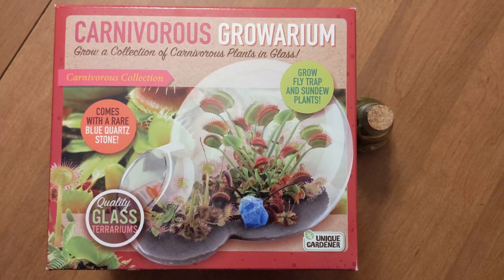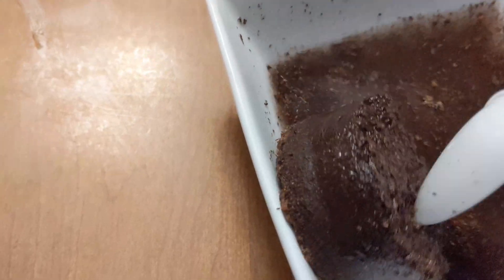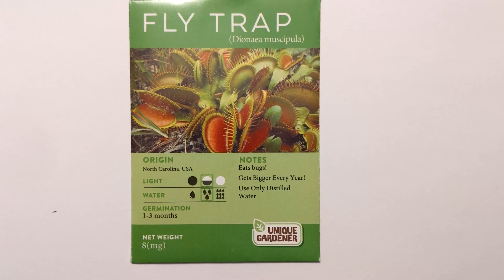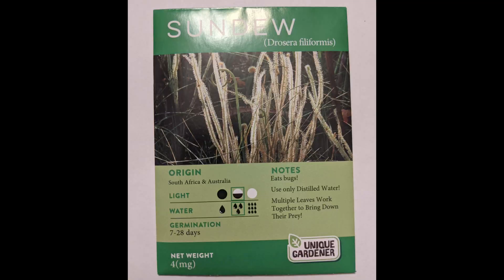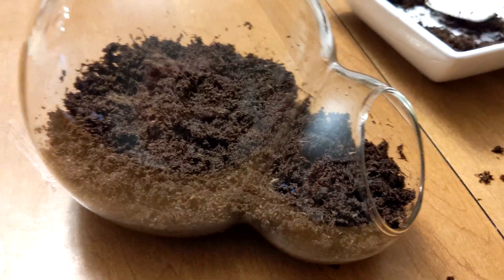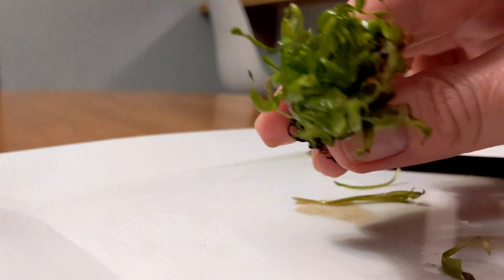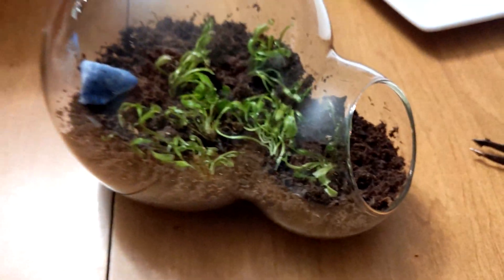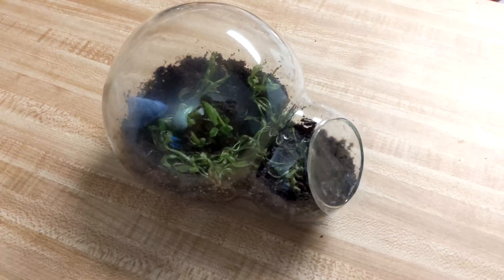Carnivorous Growarium: Grow Venus Flytrap & Sundews from Seed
This tutorial will show you how to grow Venus flytraps and sundews from seed using the Carnivorous Growarium kit by Unique Gardener.

I bought this kit at hobby lobby for around $15 and has everything you need to get started.

Instructions:

IMPORTANT: Make sure you ONLY use distilled water or collected rain water when growing Venus Flytraps or Sundews.

1 - Remove everything from the kit, and measure 3/4 cup of distilled or collected rain water.

2 - Place the included soil pellet in a bowl and pour the distilled water on it.  The pellet will soak up the water and gradually you can mix it up and aerate it until it forms a mixture.

3 - When your soil is prepared, place it in the terrarium using a spoon.  Fill the terrarium bottom up to about 1/4 from the bottom lip of the opening.

4 - The seeds are very tiny, so I recommend getting a folded piece of paper and open your packets over it.  Pour the seeds onto the paper, where they will fall into the crease.  You can then pour the seeds into a plastic spoon and sprinkle them on top of the soil.

5 - After you have finished placing the seeds on the soil, use the remaining mixture to cover the top of the soil.  Add the included blue quartz rock.

6 - Find the clear, circular sticker which goes on the front opening of the terrarium.

7 - Keep your terrarium sealed with the circular sticker and only remove when you begin to water your plants in about 4-6 months.  Watering is only necessary once per week.

8 - Place the terrarium in a location that receives bright, indirect sunlight.